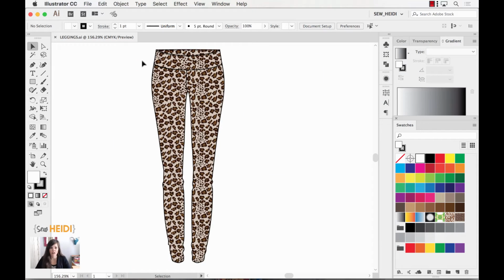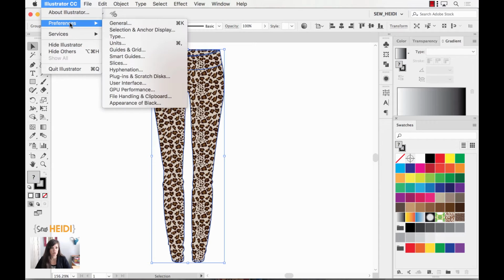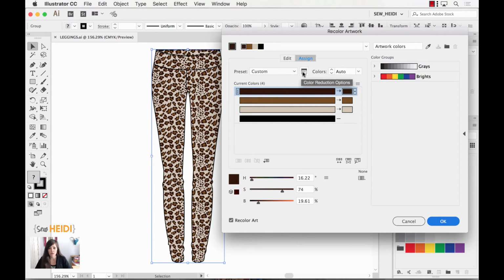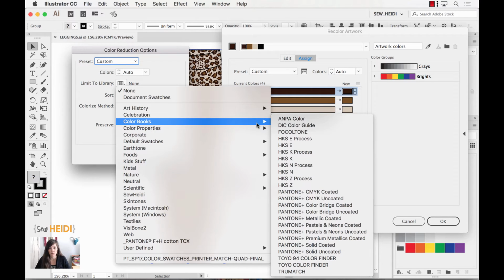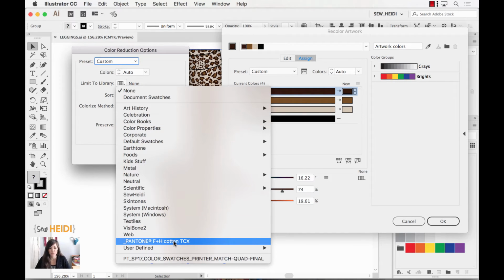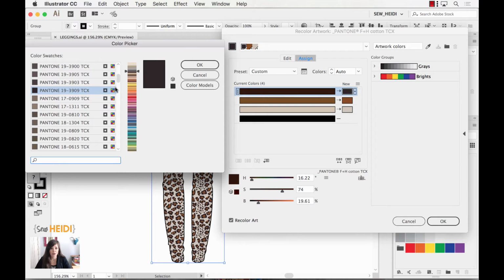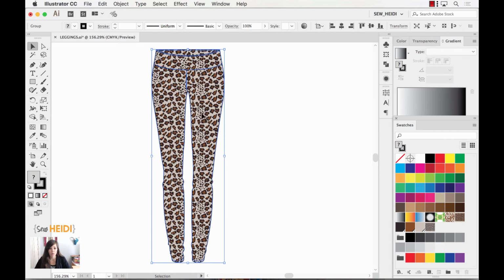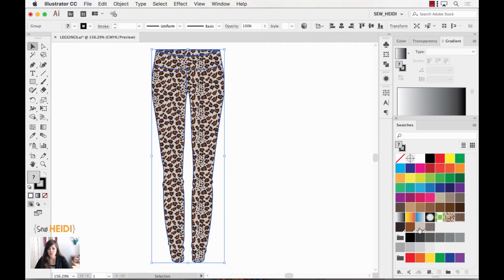How to Color Your Fashion Flat Sketch with Pantone Swatches in Illustrator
You’re probably using Pantone colors to design your fashion collection, so you want to color all your flat sketches with them. It’s very easy to do this in Illustrator by limiting your swatch library (even if you’ve already filled your artwork with non Pantone swatches).

In this video tutorial, you will learn:

00:32 How to use the Recolor Artwork feature in Illustrator
01:01 How to limit the recolor library to Pantone swatches only
02:25 How the color swatches change in your Swatch Panel when you do this